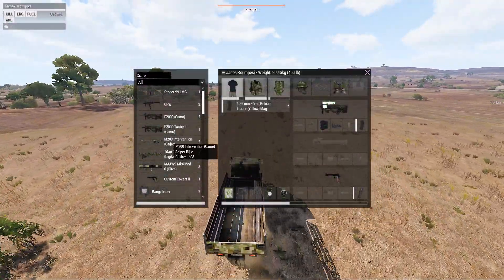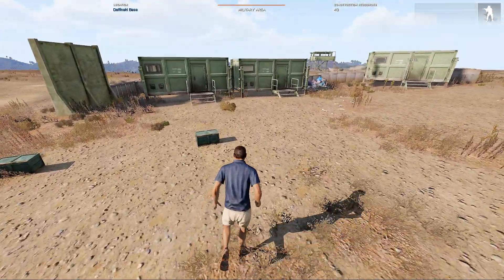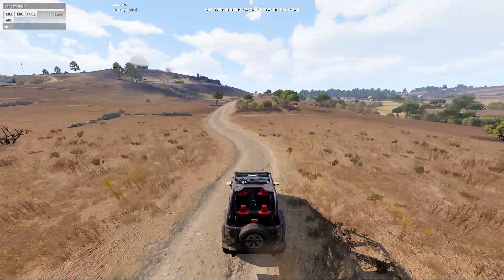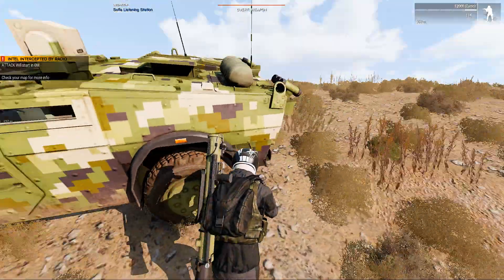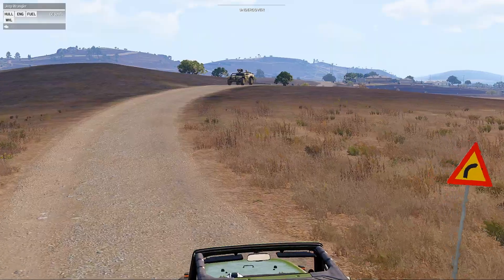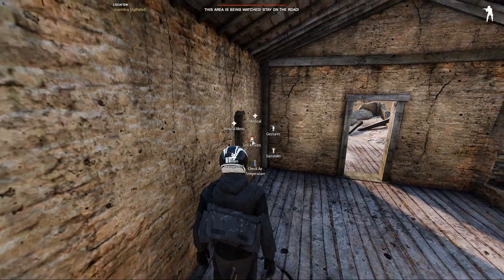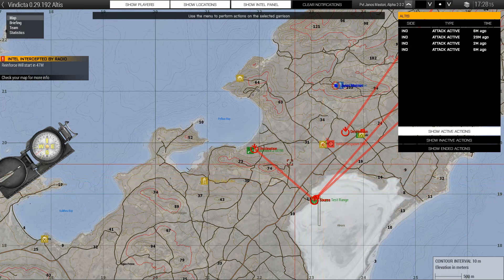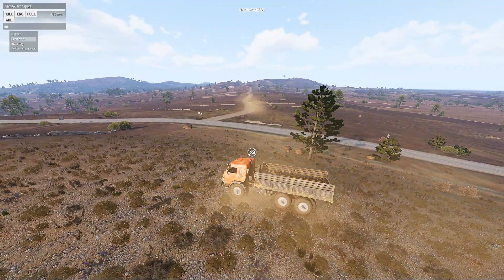ArmA 3: Vindicta #7- A Close Call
I continue to mess around with the outposts and airfield, which draws the enemy dangerously close to my base... In an attempt to keep my base hidden I take to the hills with a sniper rifle, but did I make things better or worse?

Outro music- In The Shadows by The 126'ers, provided free of charge by YouTube sound library